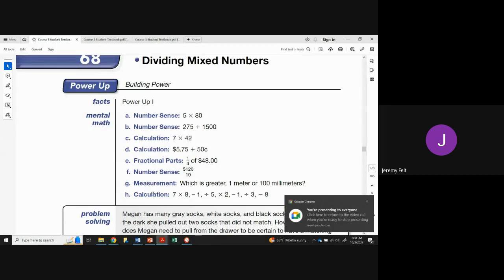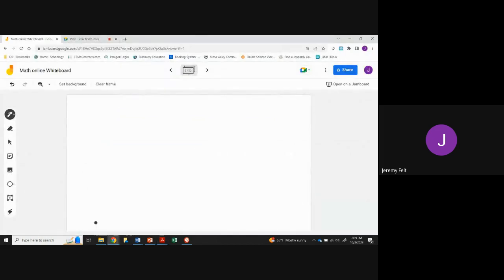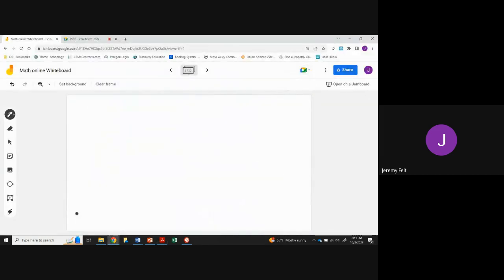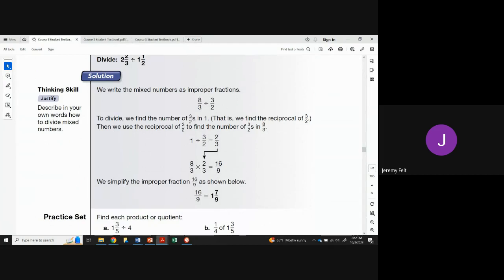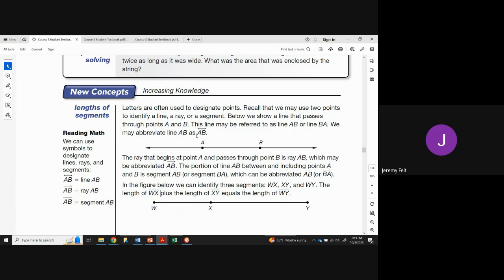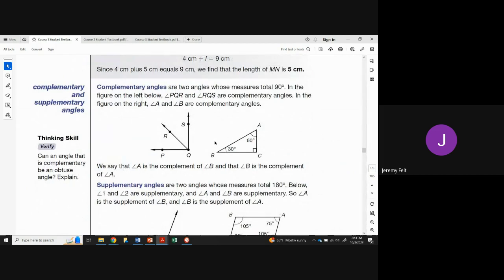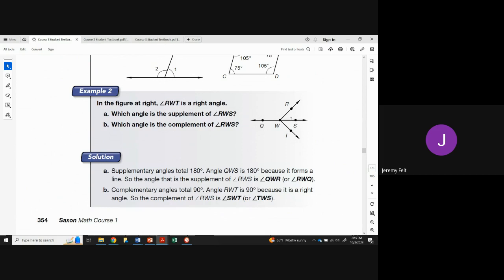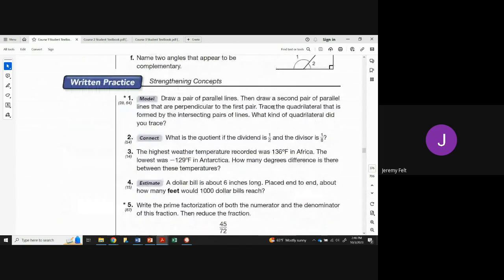Math 6 Day 29